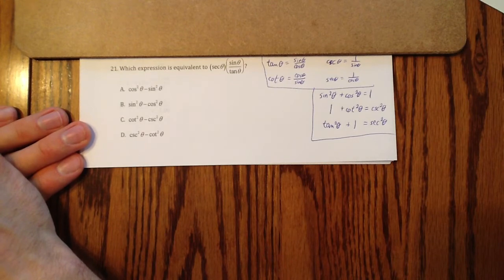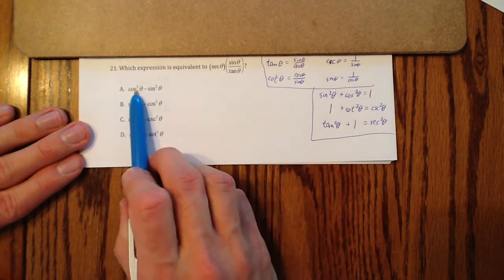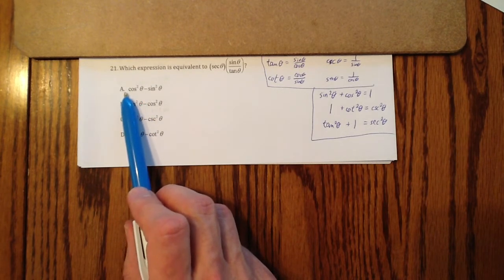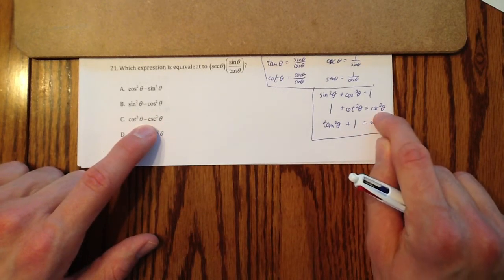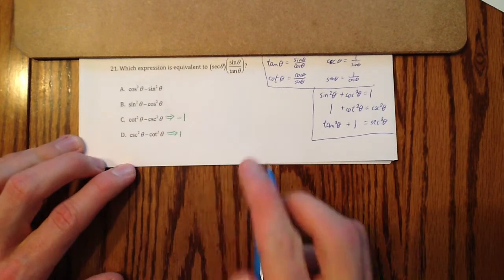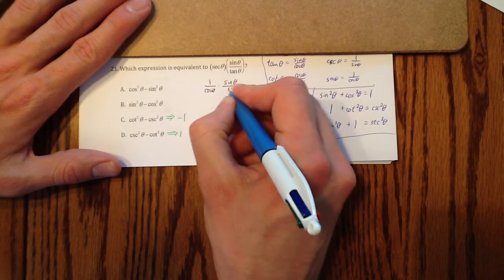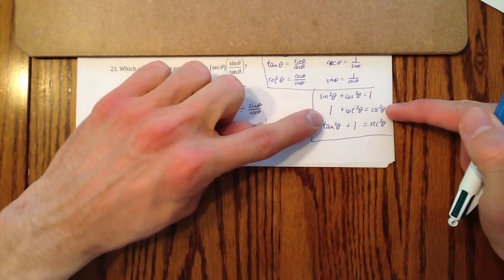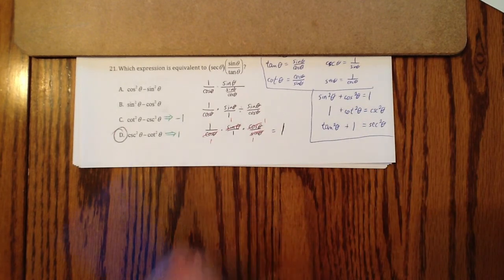Honors Pre Calculus Released Test #21